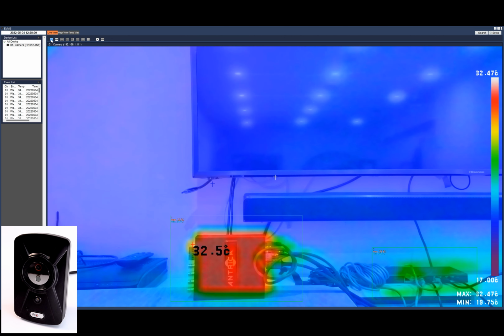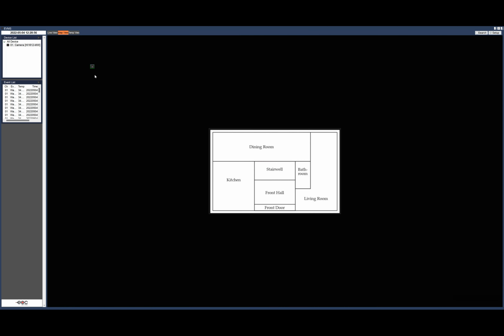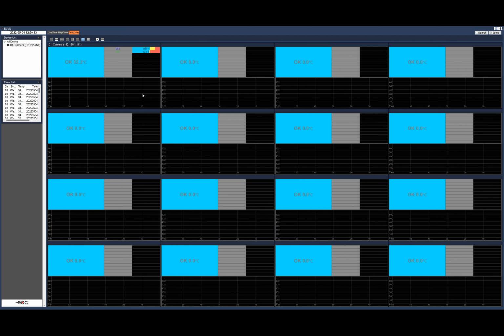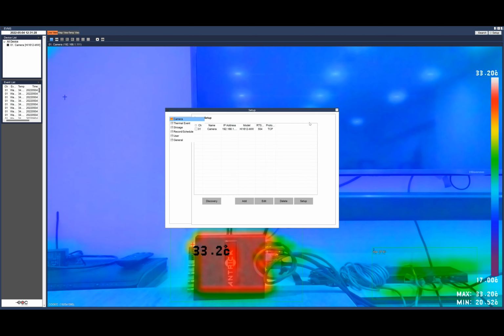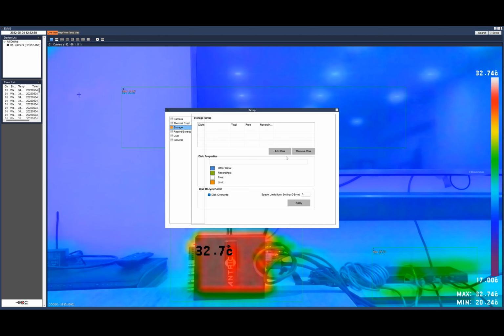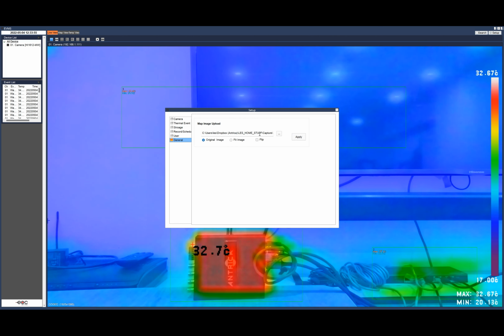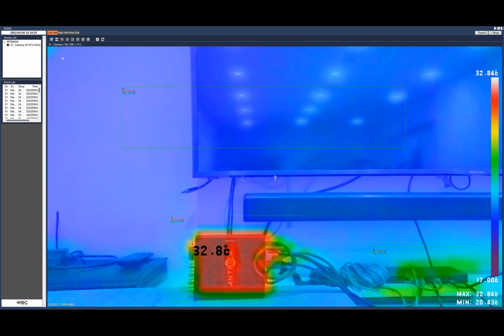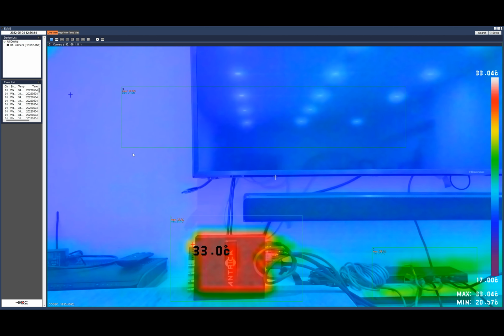Fire and Heat detecting thermal and HD Video camera, for building and Industrial site monitoring.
This new Dual camera allows HD video and thermal video to be combined. This allows multiple sites to be automatically monitored for heat and fire with alarm settings. Video management software allows hundreds of cameras to be monitored with automatic triggers for HIGH heat and CRITICAL heat (amber and red warnings) HD video allows an operator to see where the heat is coming from whilst the Thermal Imaging camera measures hot spot temperatures. Each camera has programmable regions of interest and allows multiple warning heat levels to be set for each region .